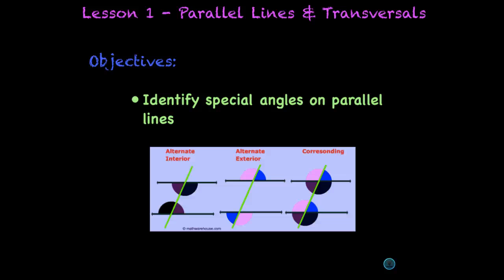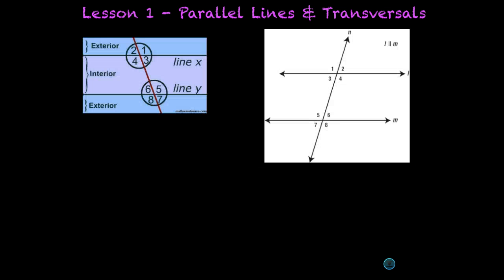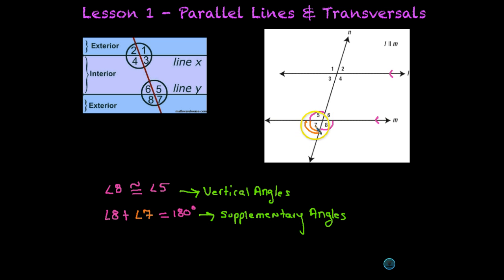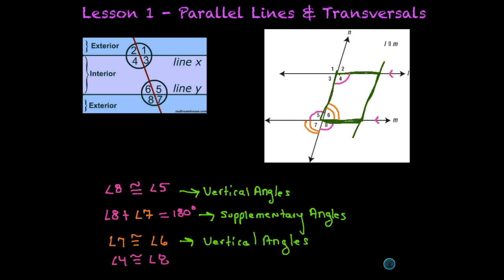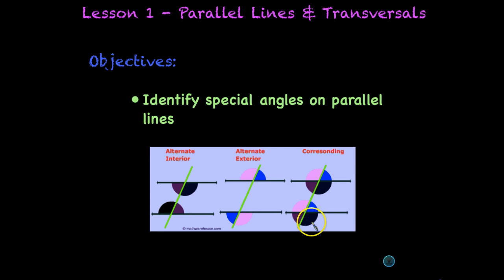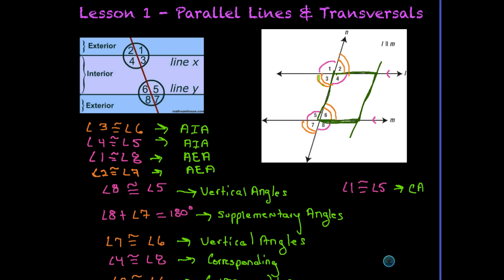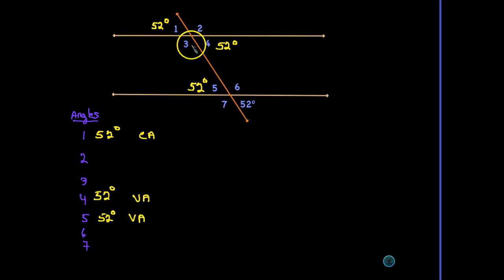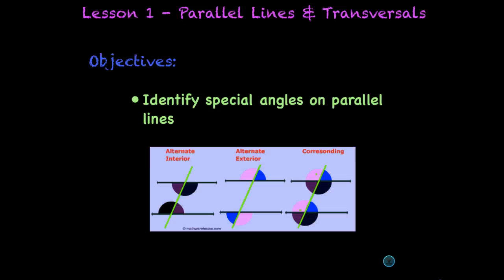Lesson 1 - Parallel Lines & Transversals